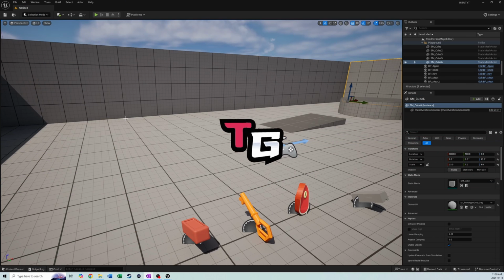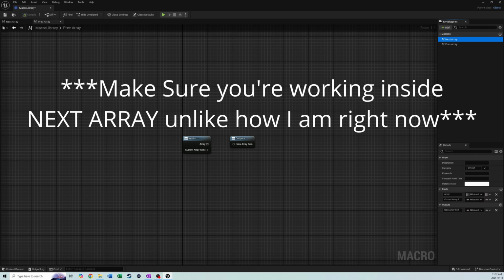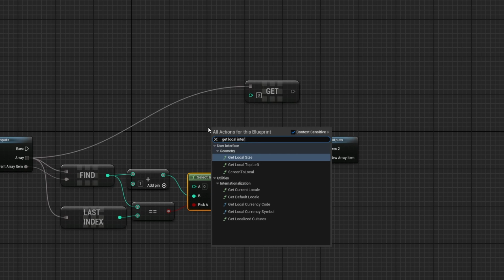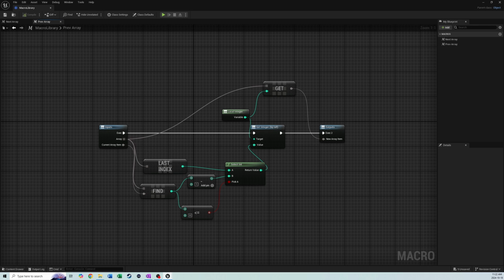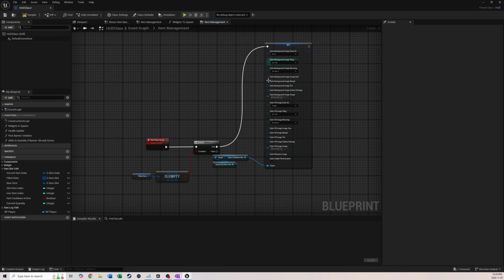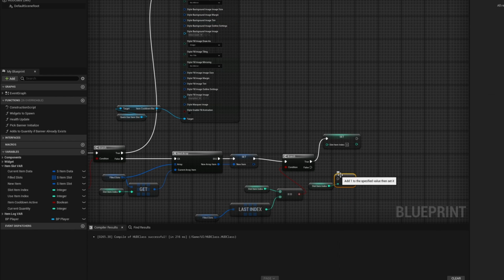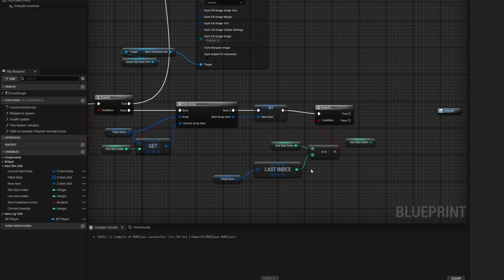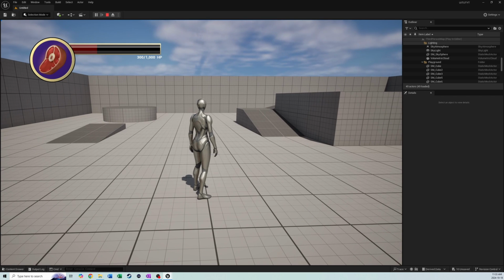Macro Library Next/Previous Array Unreal Engine 5 Tutorial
Macro's are the secret to cycling through your inventory with your Quick Use Item Slot or hot bar ue5. With only 2 buttons, you can switch from your potions to Food to Key's. In this video we'll create those Macros and then add them into our blueprints.

Chapters
00:00 Intro
0:35 Creating our Macros
6:32 Adding the Macros to our Blueprints
13:43 Adding in our Controls
14:35 Testing and Outro

- Live Streams
- Tutorials

- Community Help
- Test My Game Area